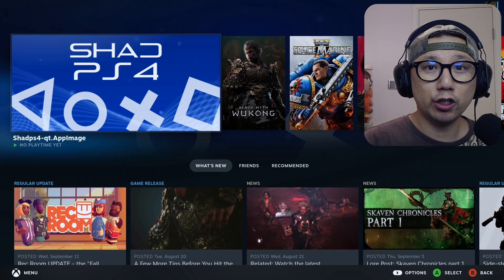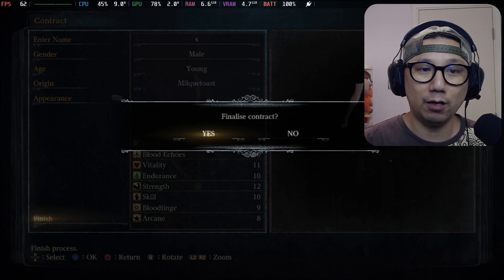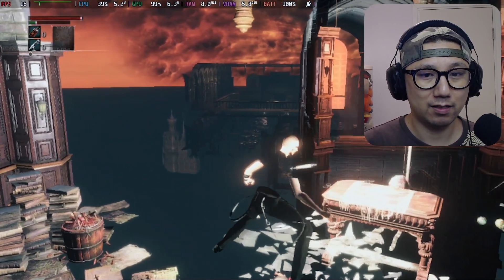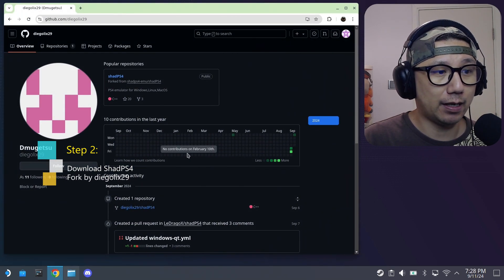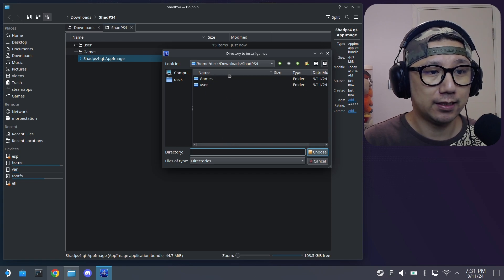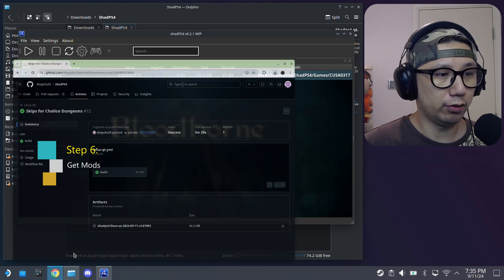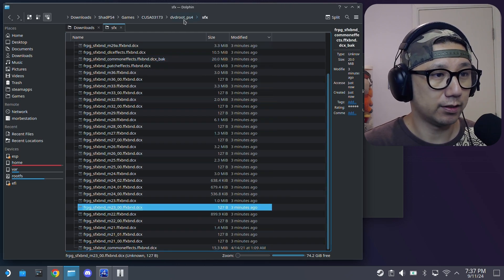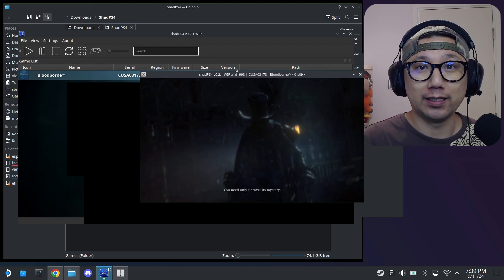How to Play Bloodborne on Steam Deck with ShadPS4 Emulator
I'm making a guide to show people how to get Bloodborne running on Steam Deck via PlayStation 4 emulator ShadPS4 so more people can try it out and test different settings, configurations, patches and mods to achieve best performing results. Please share what you've done in the comments below so the community can get this game running well on Steam Deck! Love you all! :)

0:00 Intro
3:35 Gameplay
4:20 Instant-Gaming.com
5:55 Step 1: Prepare your ROM
6:16 Step 2: Download ShadPS4
7:27 Step 3: Setup ShadPS4
8:46 Step 4: Install Game Pkg and Update Pkg
9:45 Step 5: Get Patches
10:26 Step 6: Get Mods
13:00 Step 7: Change Resolution
13:37 Step 8: Test Game
14:25 Outro